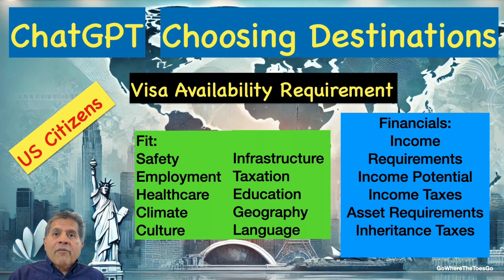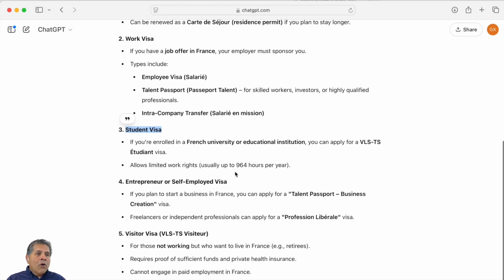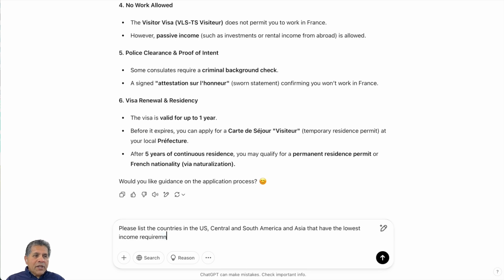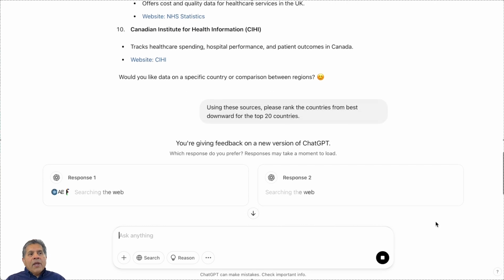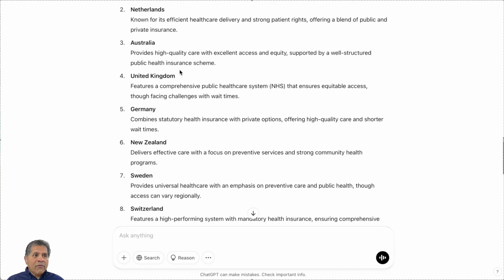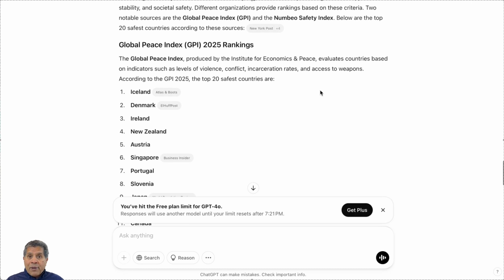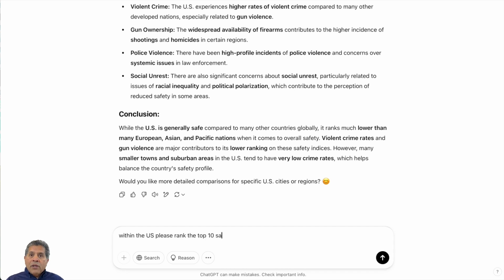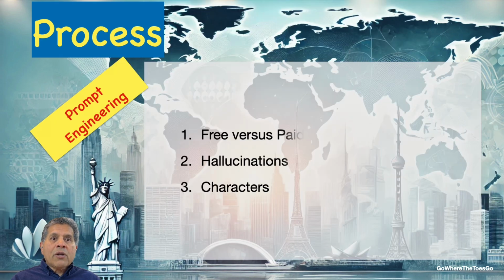Use ChatGPT to filter Retirement Destinations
Want to move abroad but not sure where to go? In this video, I show you how to use ChatGPT to research and shortlist countries or cities that match your needs. We’ll cover how to prescreen:
✔️ Visa requirements
✔️ Personal Fit
✔️ Financials

.. and walk through AI weaknesses and why you still need to fact-check the list from your prescreen.

💡 REMEMBER: AI relies on available data, which may contain errors. Once you have a shortlist, always verify details with reliable sources like embassies or immigration professionals.